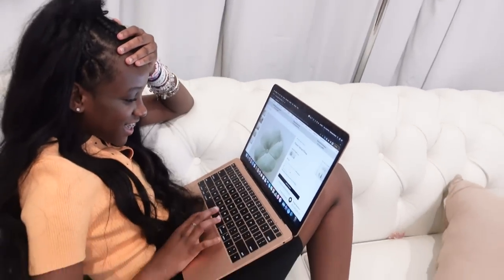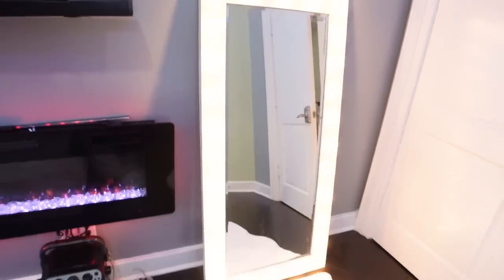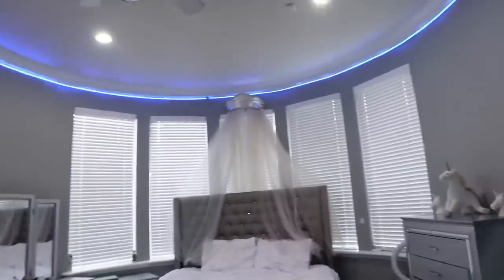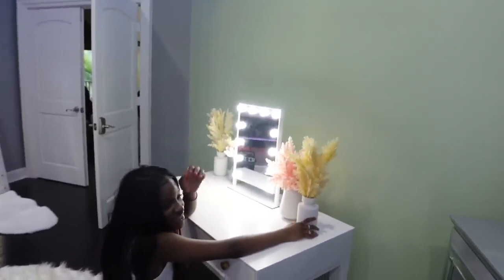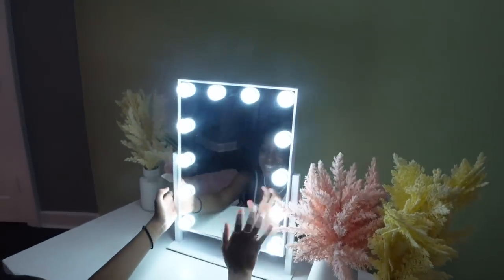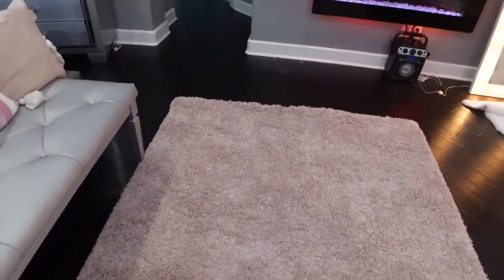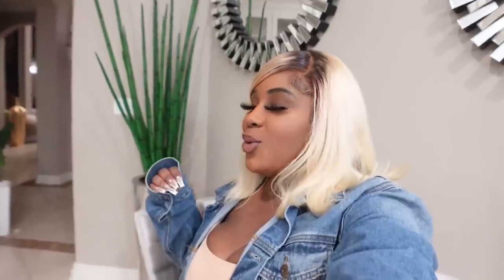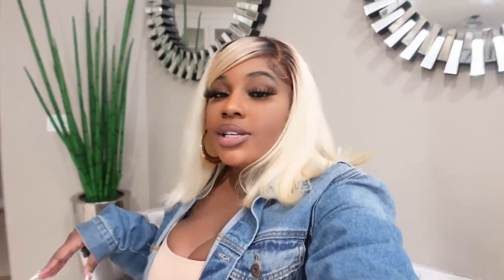SHOPPING FOR YAYA'S NEW ROOM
Thanks to Pottery Barn Teen for sponsoring this portion of this video.

Follow Pottery Barn Teen on Instagram and TikTok @potterybarnteen and shop at pbteen.com

Welcome to the official Panton Squad YouTube channel! We are a  family vlogging channel that includes Don, Malinda, YaYa,  Dj and Bryson. We are a married couple with 3 beautiful kids and  2  dogs named Snowy and Louie who love to have fun and go on fun adventures. On this channel, you’ll find a variety of fun videos including vlogs, challenges, pranks, skits, slime and more.

John 3:16